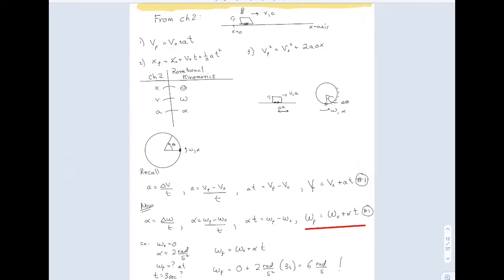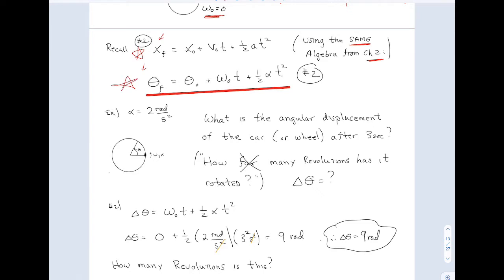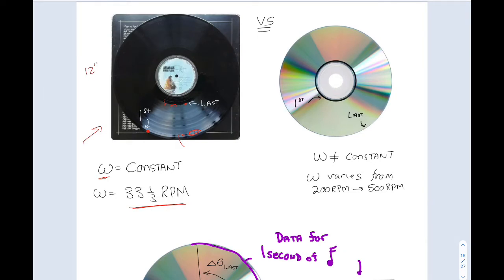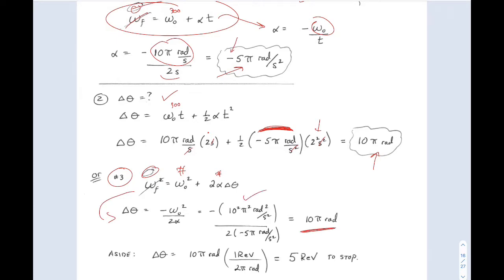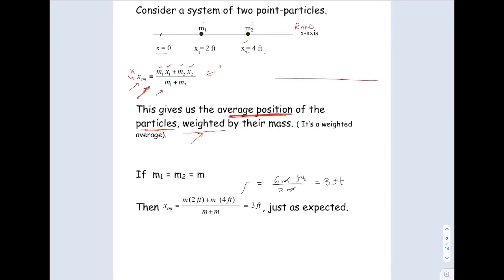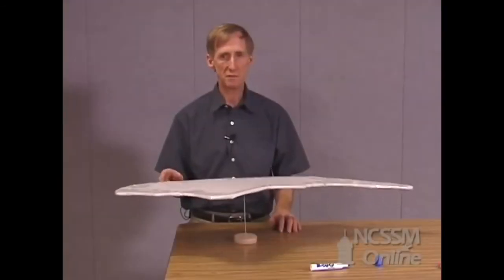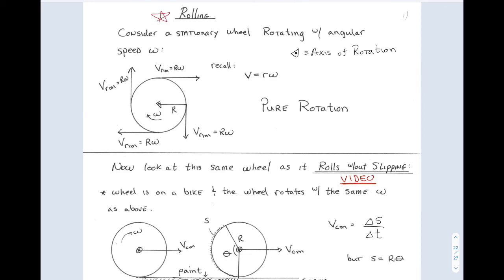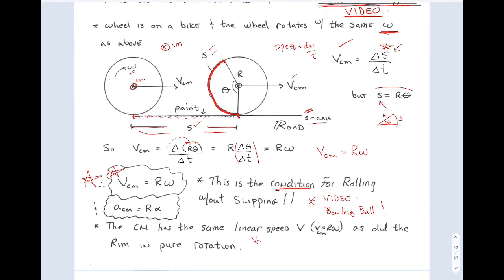Rot 5 P125